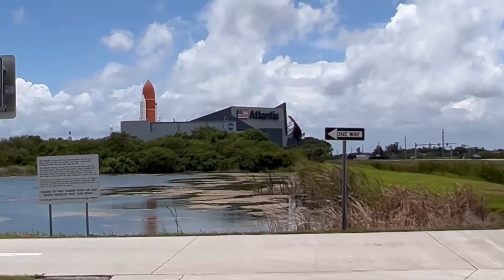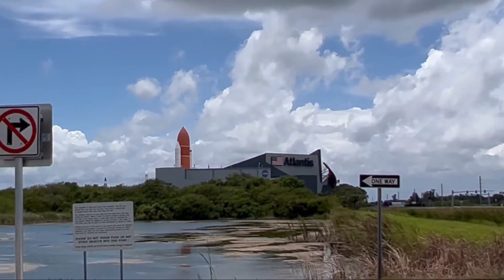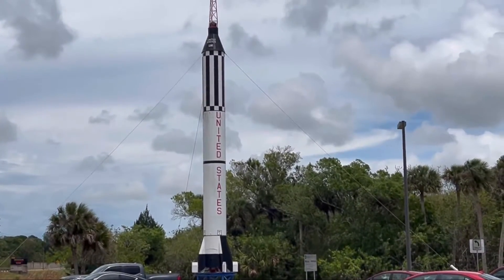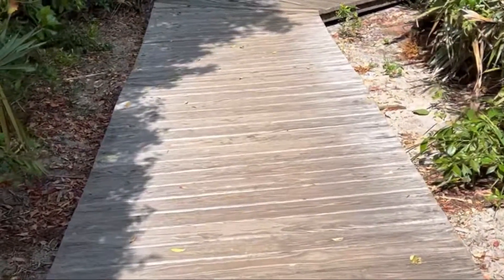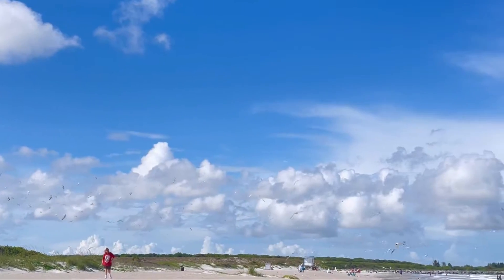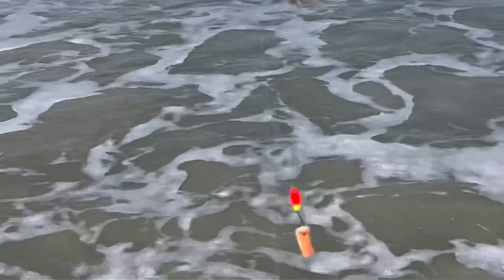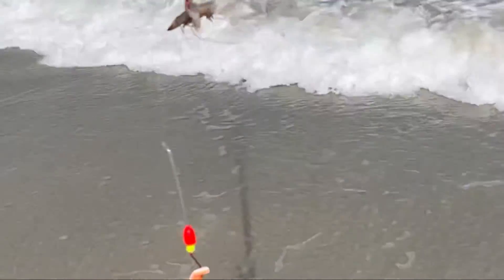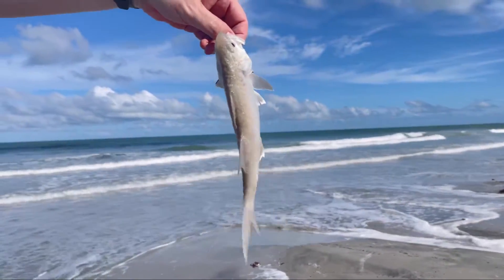Trip to Cape Canaveral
Trip to Cape Canaveral. Visit to Kennedy Space Center, some fishing on the beach, and some gambling on the Victory Casino Ship. The fish caught was an Atlantic Threadfin

Fish-N-Mate 310 Lg Cart with Poly Wheels (No Front Wheel)
Sand Spike Rod Holder